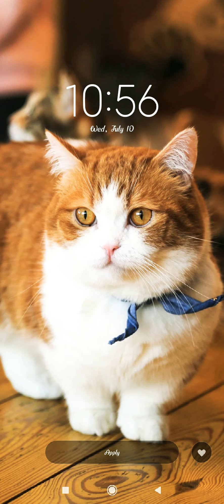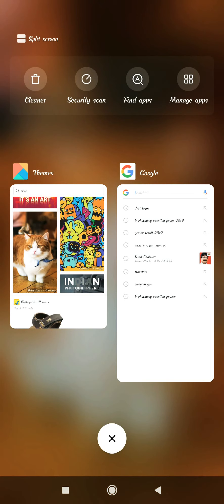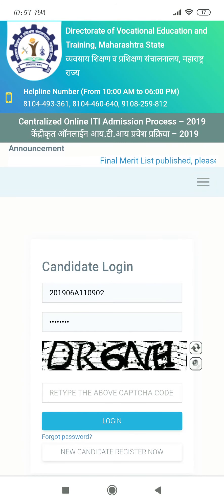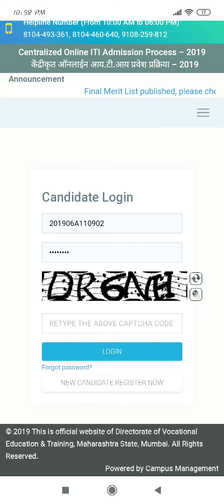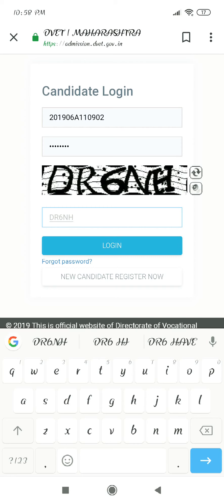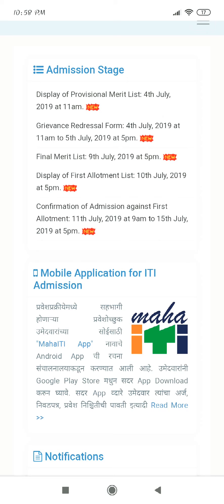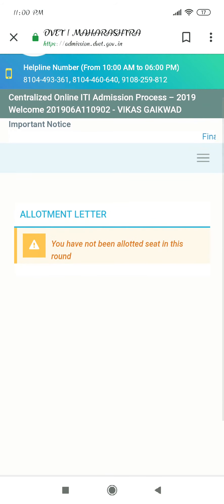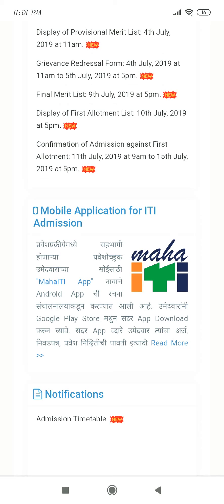First Allotment list Iti 2019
Second allotment list iti  second allotment list iti 12july Iti second allotment list 2019 Final merit list iti iti admission 2019-20 Iti addmision final merit list iti iti addmision Maharashtra iti trade How to fill up option form option form Kay asto what is process of iti admission Maharashtra iti First round